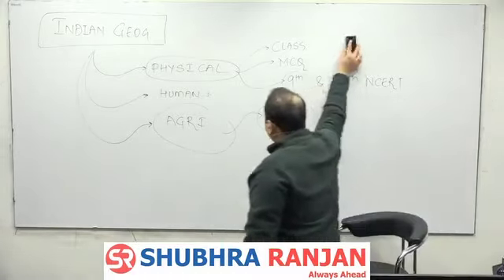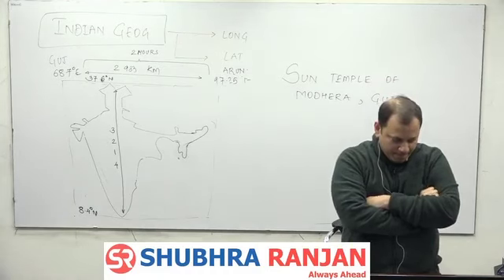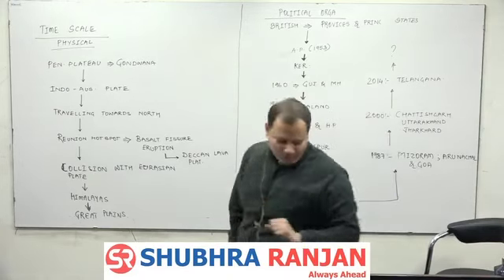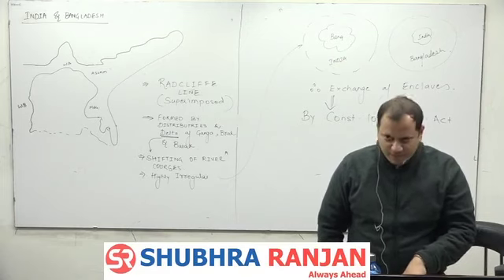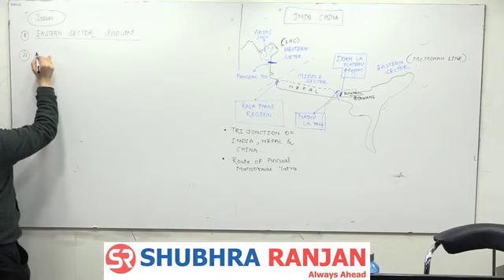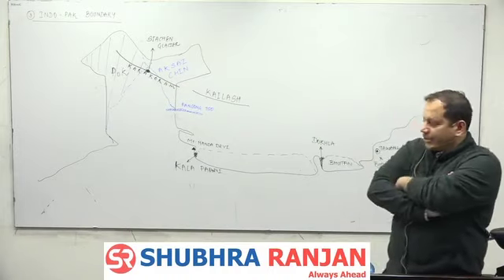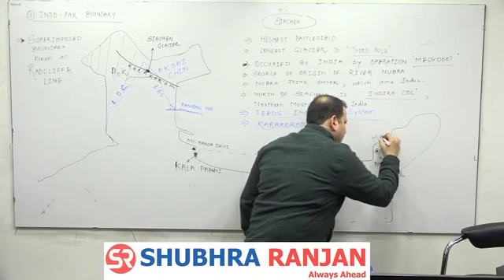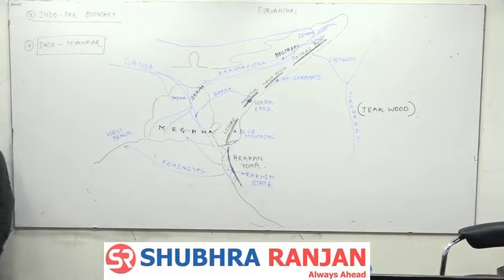rushikeshdudhat indiangeography| class-1|upsc ibacio ssc statepcsexams delhipolice